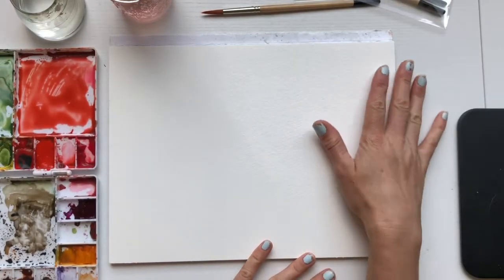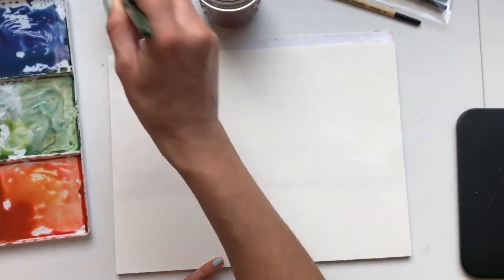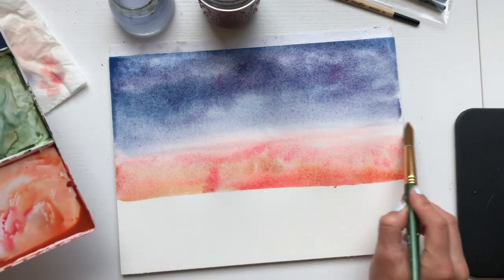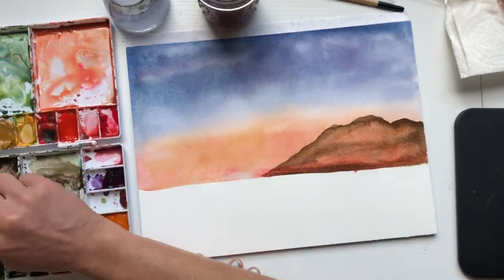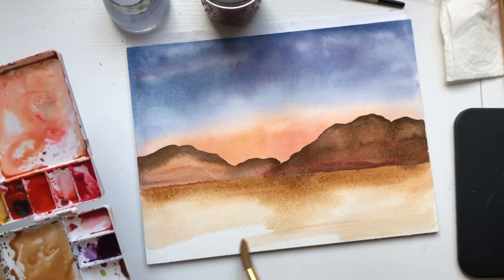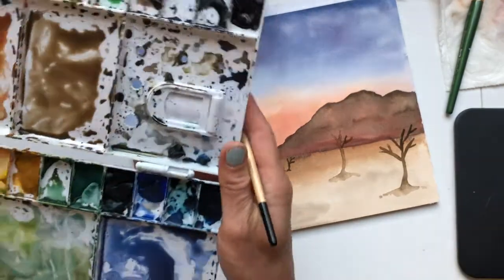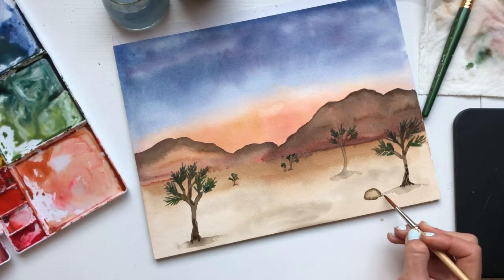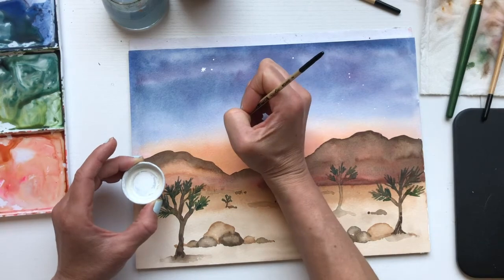Watercolor Tutorial Painting Joshua Tree At Dawn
In this tutorial I'll show you how to paint this Joshua Tree Landscape. This tutorial is for ALL levels. I know you cant paint this with watercolor!

If you aren't sure what the right tools are, please check out my tutorial on Watercolor Supplies 101